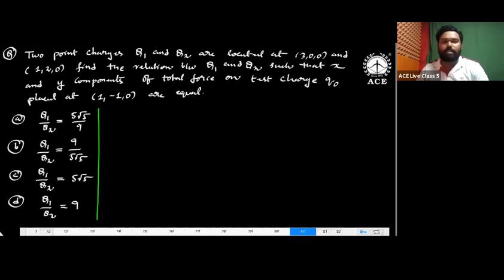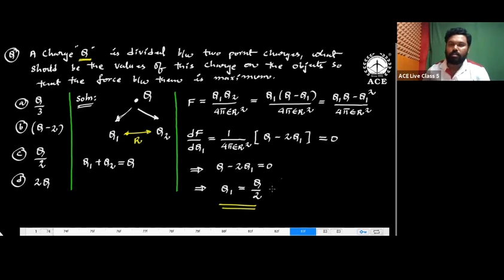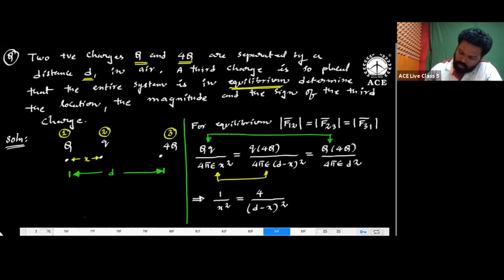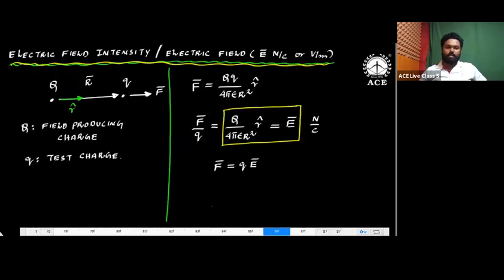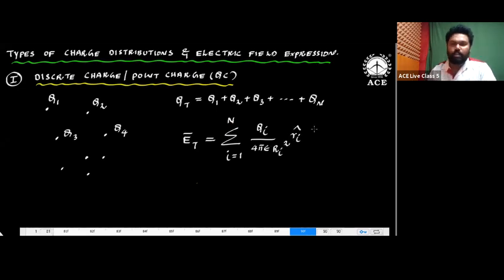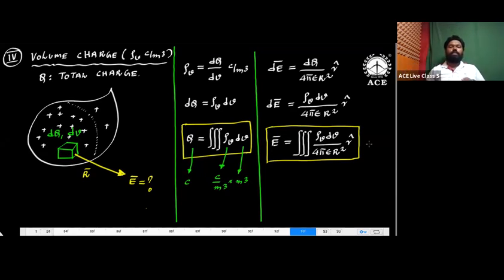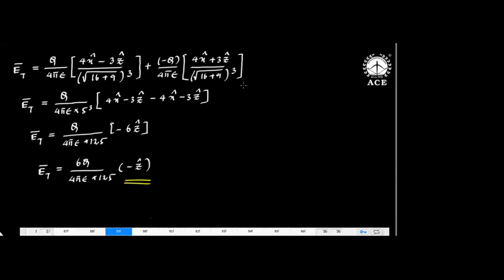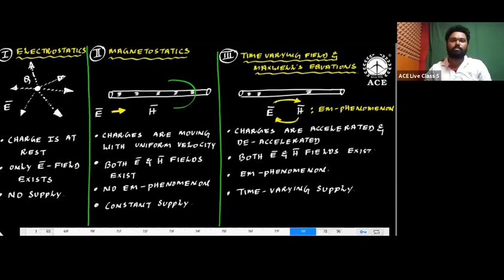EMF day 3 1